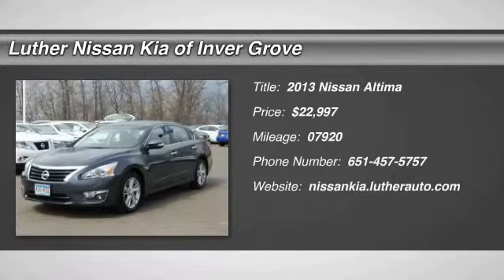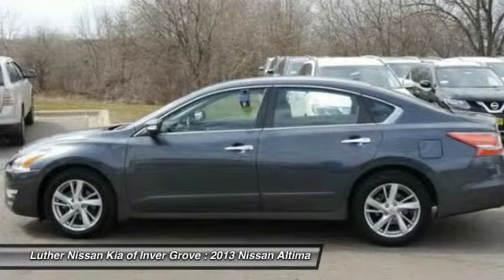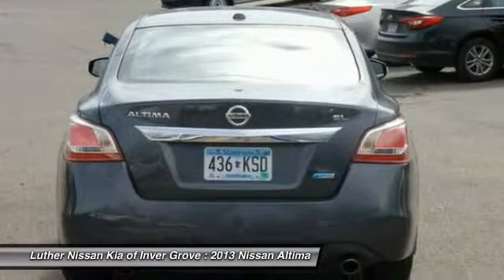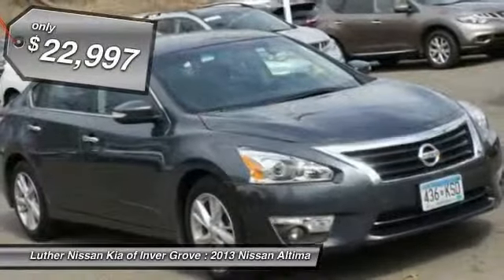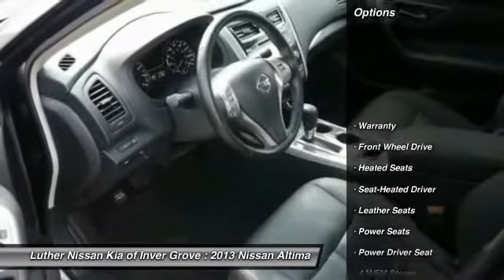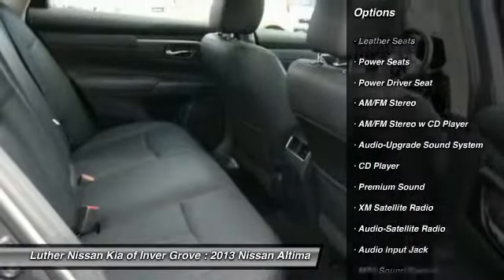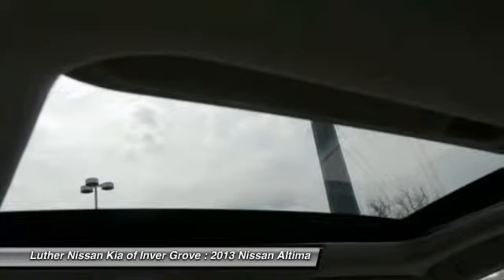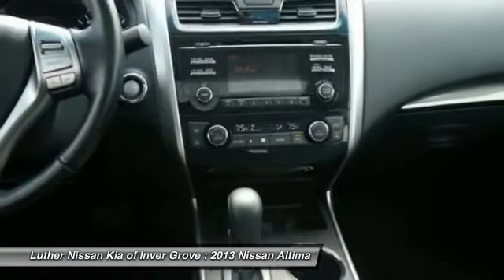2013 Nissan Altima Inver Grove Heights,St Paul,Minneapolis 42441A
2013 Nissan Altima 2.5 SL

** Power Moonroof, Heated Leather Seats, Premium Sound System, Alloy Wheels ** Metallic Slate exterior and Charcoal interior. PRICE DROP FROM $23,564, FUEL EFFICIENT 38 MPG Hwy/27 MPG City! CARFAX 1-Owner, Excellent Condition, ONLY 7,748 Miles! Moonroof, Heated Leather Seats, MP3 Player, Satellite Radio, Premium Sound System, METALLIC SLATE, CHARCOAL, LEATHER SEAT TRIM, Head Airbag, Aluminum Wheels, Non-Smoker vehicle READ MORE! KEY FEATURES INCLUDE: Power Tilt/Sliding Sunroof, Premium Sound System, MP3 Player, Satellite Radio, Heated Driver Seat Non-Smoker vehicle. EXPERTS ARE SAYING: CarAndDriver.com explains This mid-size sedan is lighter than its predecessor, more efficient, and very spacious.. Great Gas Mileage: 38 MPG Hwy. AFFORDABLE: Approx. Original Base Sticker Price: $28,400*. 2.5 SL with Metallic Slate exterior and Charcoal interior features a 4 Cylinder Engine with 182 HP at 6000 RPM*. SHOP WITH CONFIDENCE: CARFAX 1-Owner and Qualifies for CARFAX Buyback Guarantee. OUR OFFERINGS: Luther Nissan Kia is one of the premier dealerships in the country. Our commitment to customer service is second to none. We offer one of the most comprehensive parts and service department in the automotive industry. Our primary concern is the satisfaction of our customers. Our online dealership was created to enhance the buying experience for each and every one of our internet customers. Pricing analysis performed on 4/15/2015. Horsepower calculations based on trim engine configuration. Fuel economy calculations based on original manufacturer data for trim engine configuration. Please confirm the accuracy of the included equipment by calling us prior to purchase.